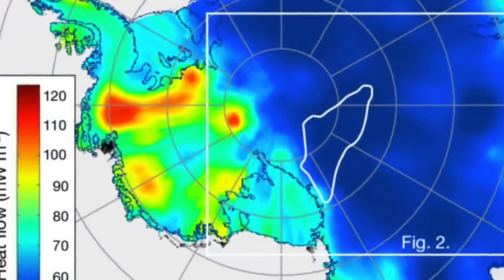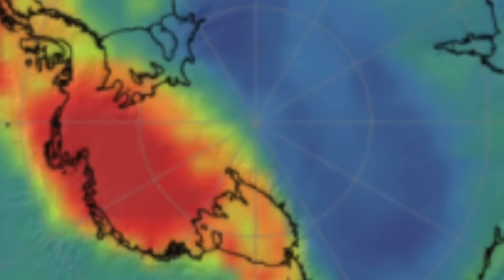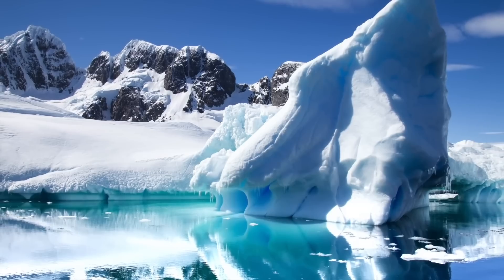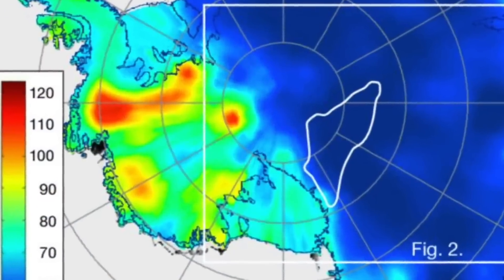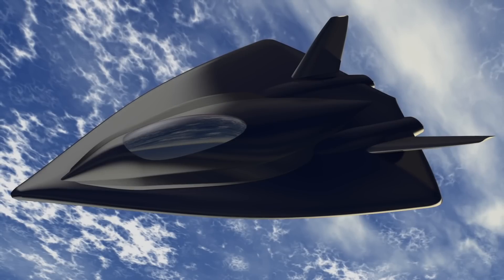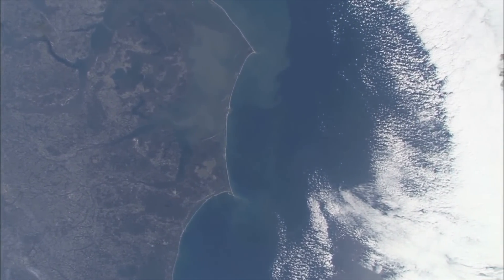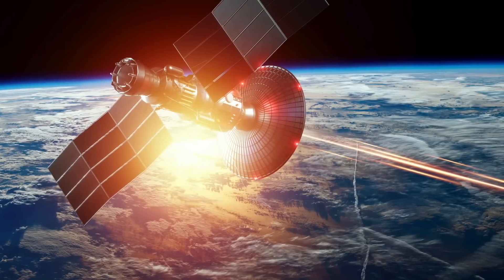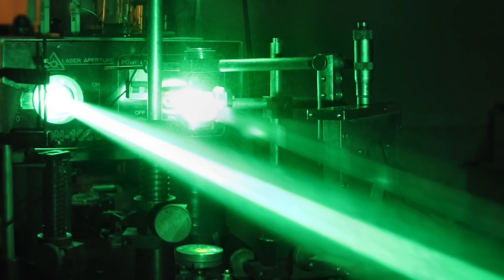This Satellite Just Sent Out A Message Warning That Something Is Melting Out Antarctica's Ice Sheet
This satellite just sent out a message warning that something is melting out Antarctica's ice sheet. Today, we take a look at what this satellite just detected in Antarctica.

NASA have said that they've found powerful geothermal features underneath Antarctica, and said that this couple help to explain some of the strange activity that's been recorded in the region. Experts involved in the study said that measurements taken underneath Marie Byrd Land, reveal that the area is as hot as the supervolcano in Yellowstone National Park, and this is causing ice to melt beneath the surface, leading to the creation of lakes and rivers.